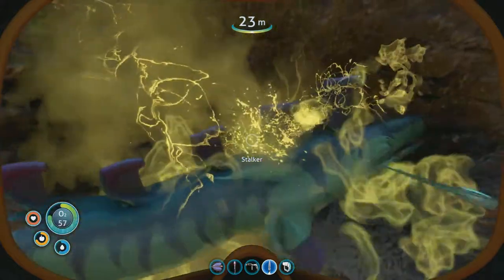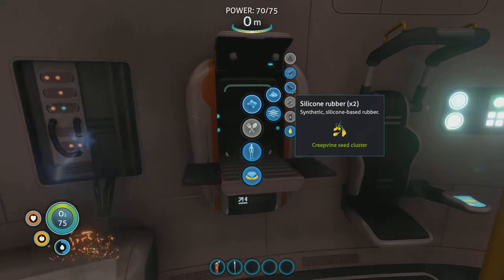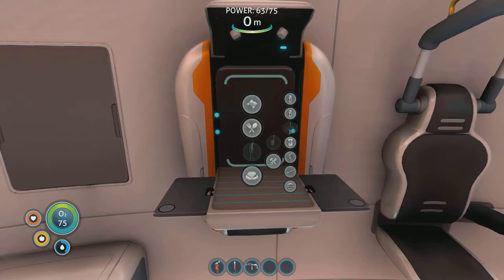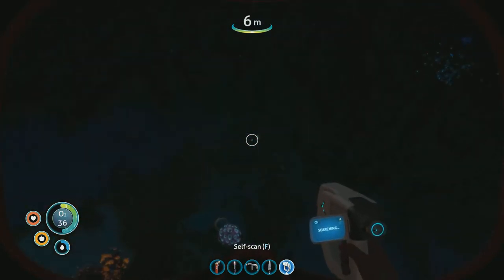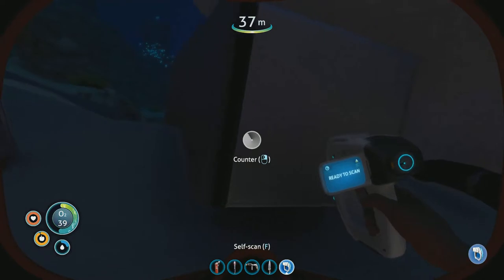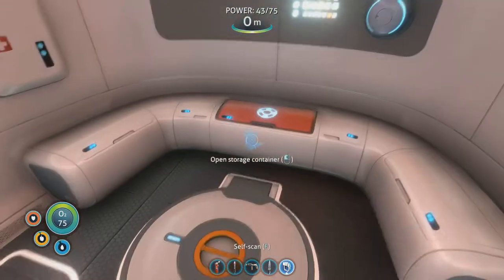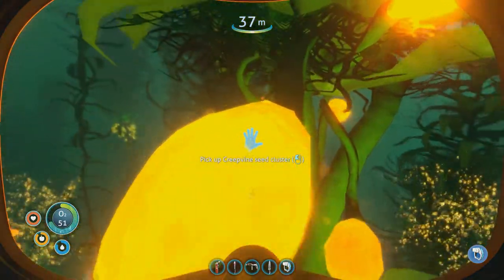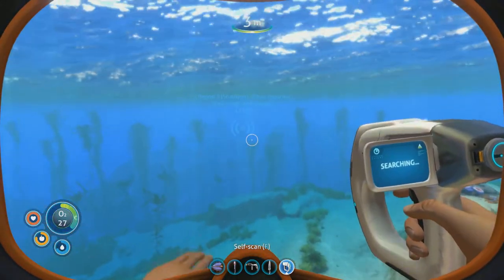Subnautica Deep Exploration - Fixer Upper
A massive thanks to J1RO for the gifted key. Follow him on mixer

Making some massive progress. Building tools and finding friends!

Note: purchasing the game with this link helps the channel
Links